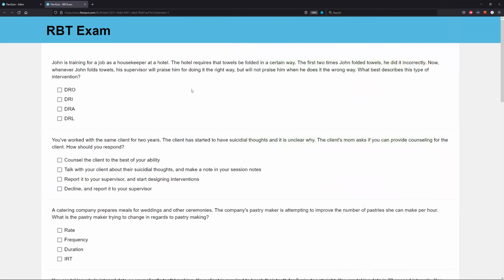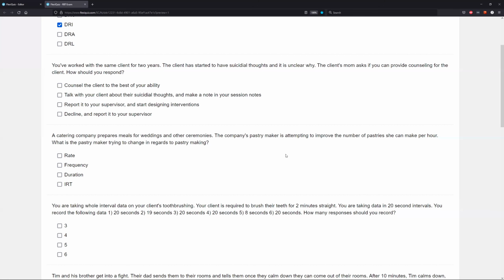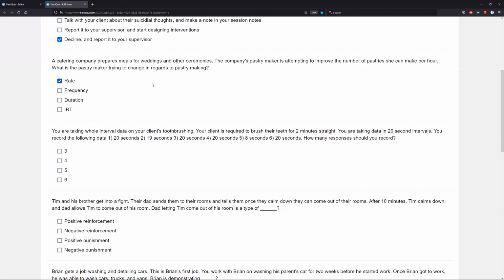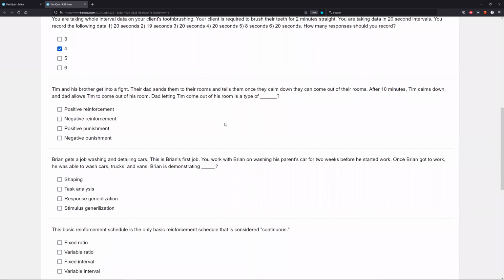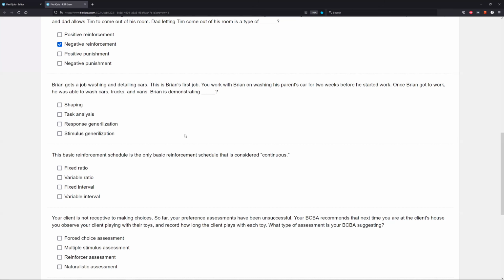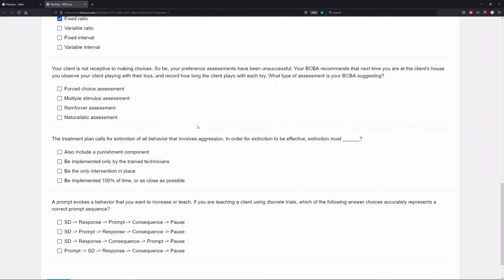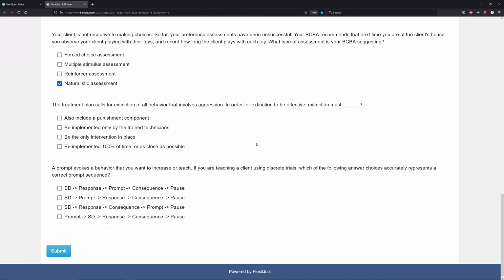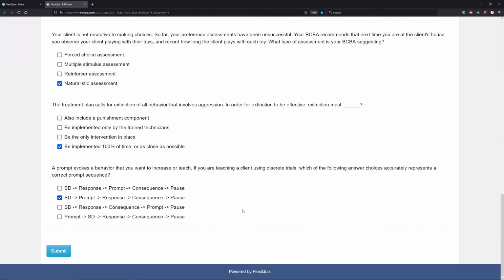RBT® Practice Exam - RBT® Exam Practice Test [Part 4] | RBT® Exam Review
Hi! Welcome back to RBT Exam Review. Today, we are taking an RBT Practice Exam. An RBT Exam Practice Test is the best way to RBT exam prep. This is part 4 of our ongoing series. This RBT exam was designed by a BCBA with years of training experience.